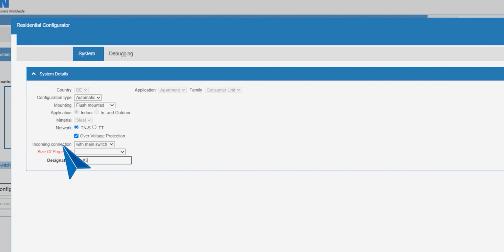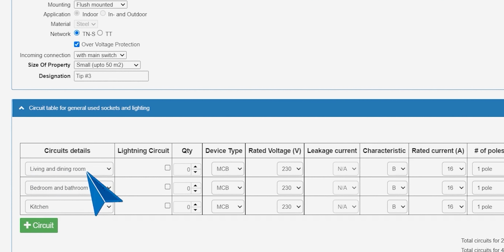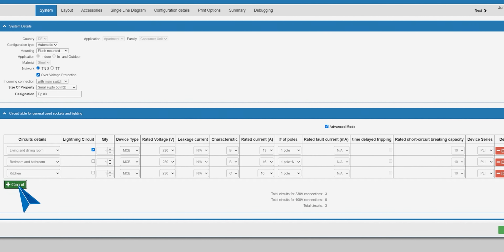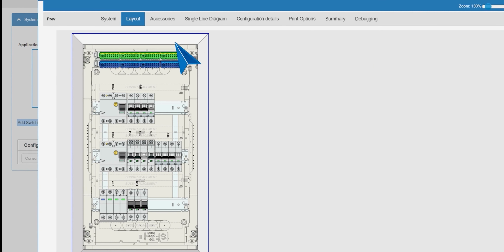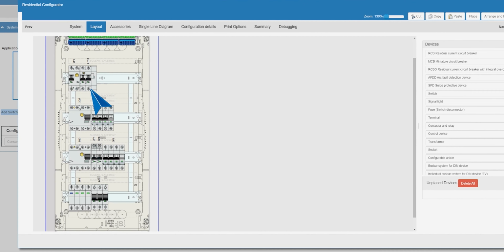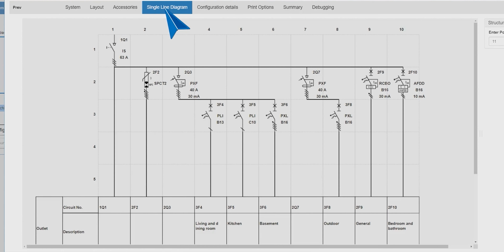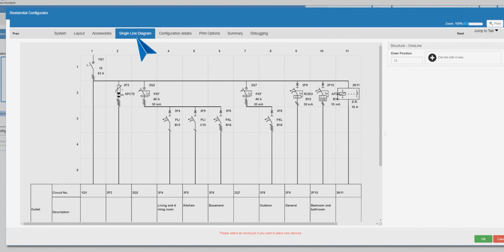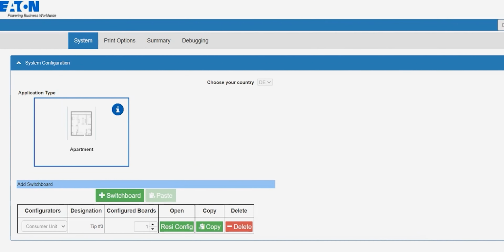xWired Tips & Tricks #3 – Advanced Mode & Single Line - ENGLISH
In the xWired Tipps & Tricks #3 you will see a usefull information around the advanced mode and single line diagram.